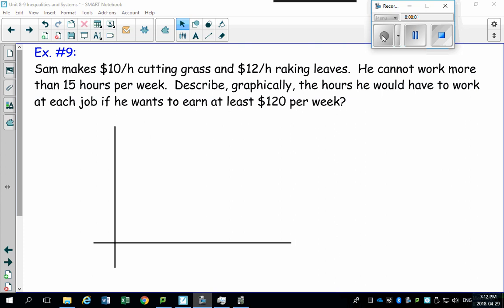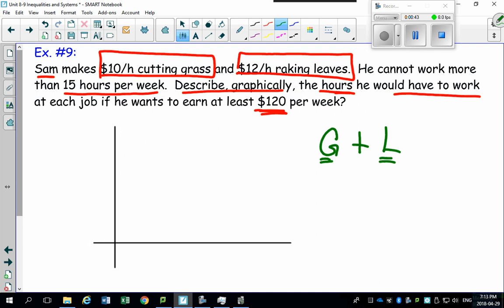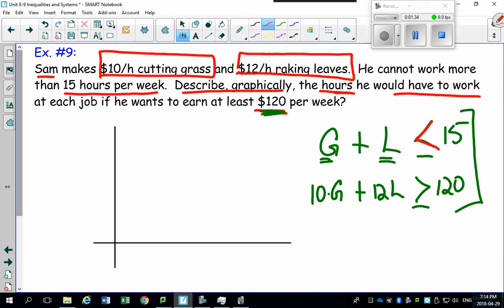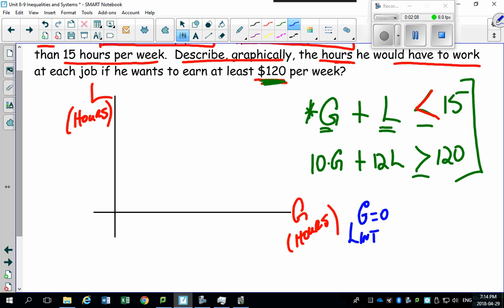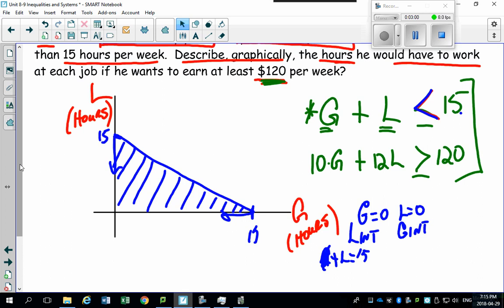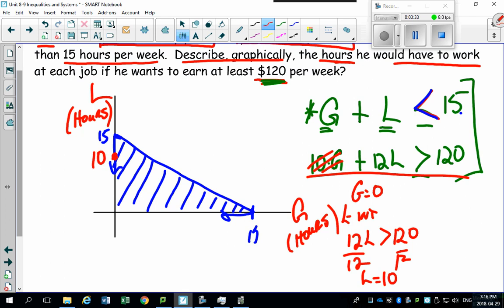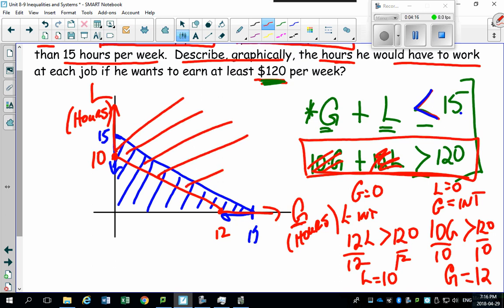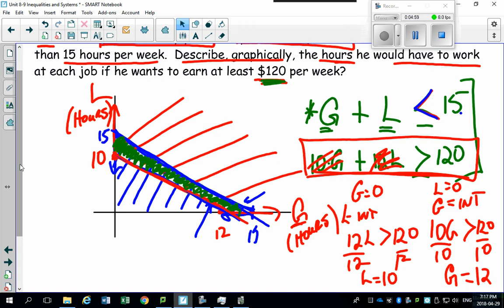Unit 9 3 9 Solving Yet Another Practical Application Inequality that does NOT Equal ZERO